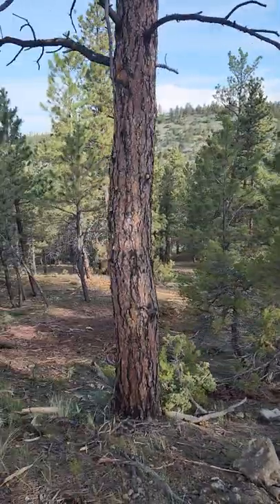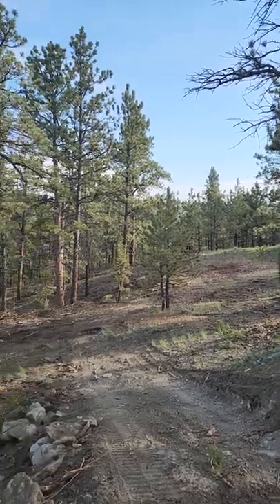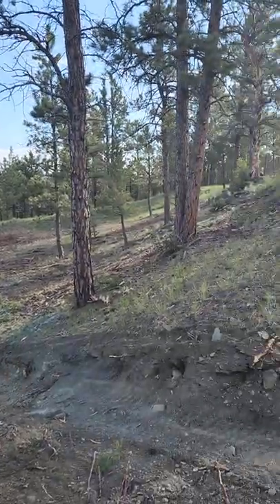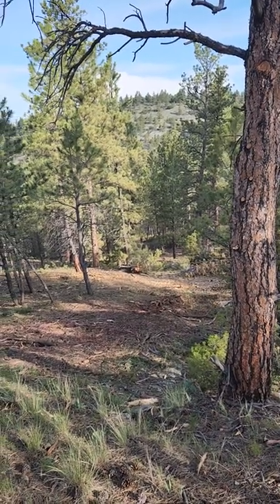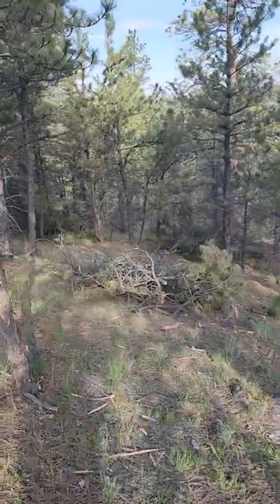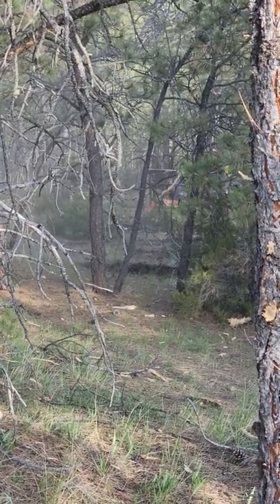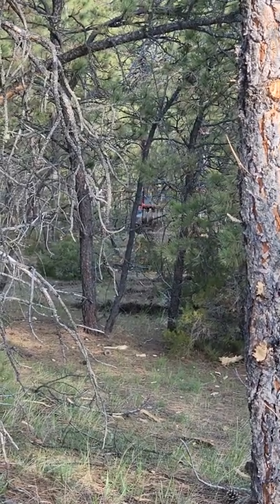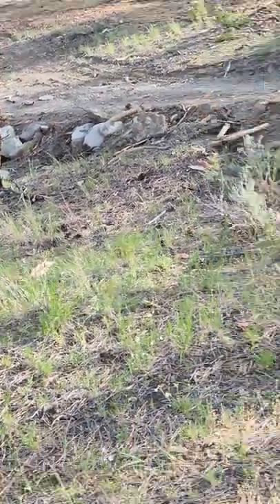Wildfire mitigation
If you live in rural areas of Montana then you should be expecting a Wildfire to impact your property. It's not a matter of if it's a matter of when. And it's our job and pleasure to help you make your property Fire safe AND Fire resilient!